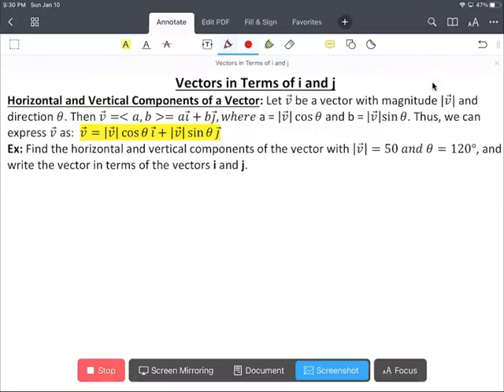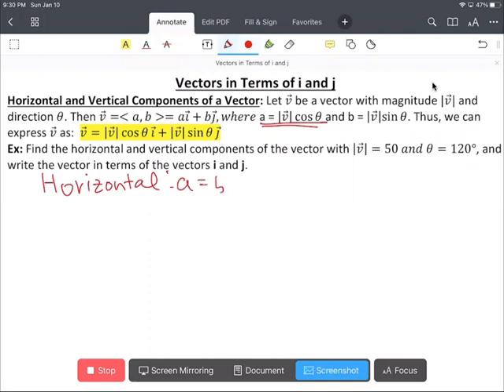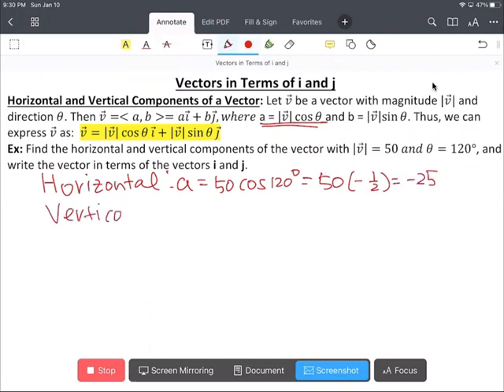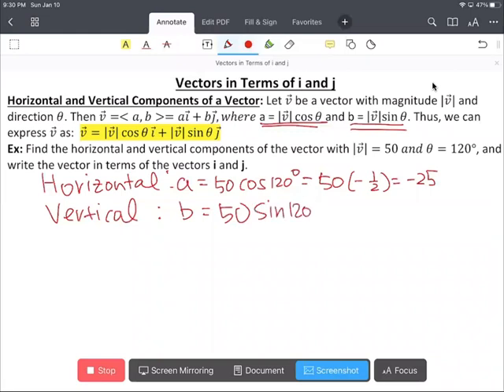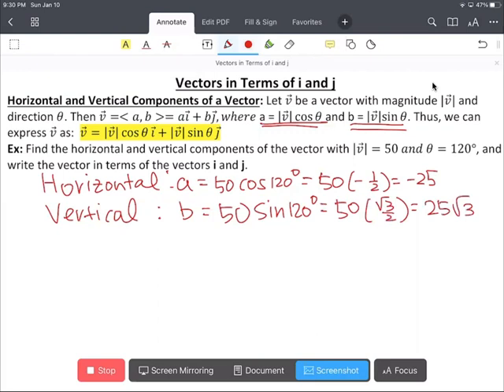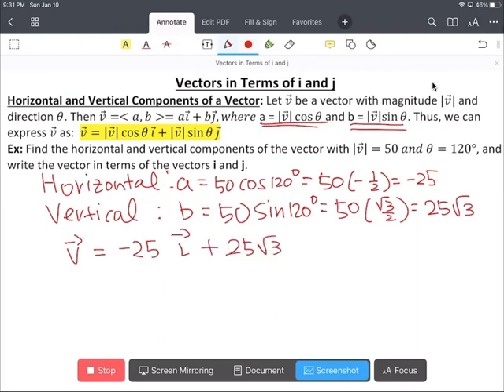65.Vectors in Terms of i and j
Find the horizontal and vertical components of the vector with magnitude 50 and direction 120 degrees, and write the vector in terms of the vectors i and j.